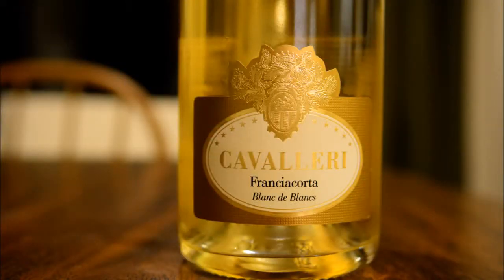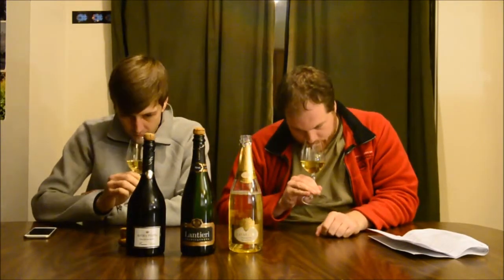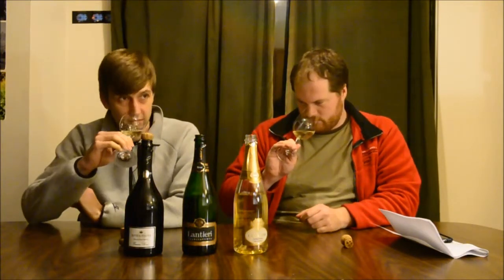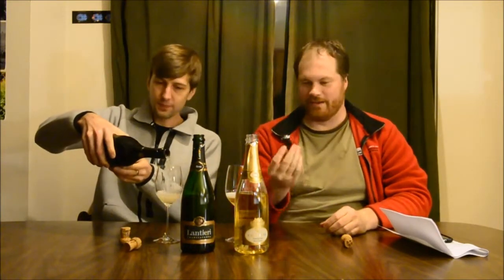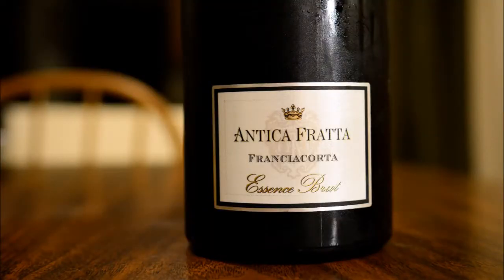Wine Is Serious Business 262: Three New Wines From Franciacorta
Our friend Catherine with Balzac Marketing sent us a few more samples from Franciacorta. We had tasted three others back in episode 189, and were interested in trying a few more to see what they were like. Franciacorta is a cool region in Northern Italy that has been a DOCG since 1995. All of the wines with this name are made with method traditionelle, and can be made of Chardonnay, Pinot Noir, and Pinot Blanc. On this show, we taste the Antica Fratta Franciacorta Essence Brut 2007, the Cavalleri Franciacorta Blanc de Blancs, and the Lantieri Francia Corta Brut. What do you think of the new website?